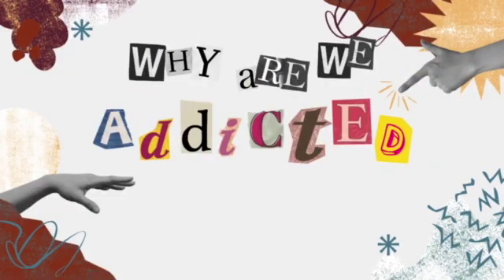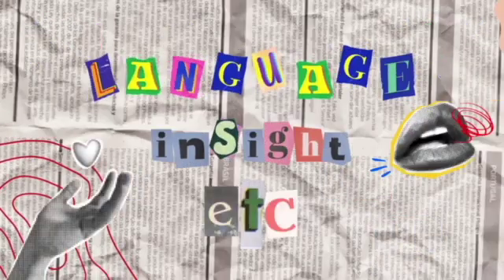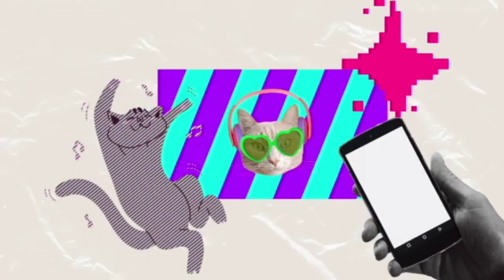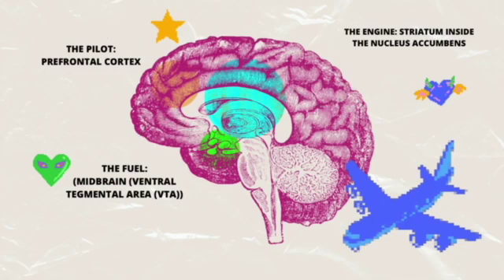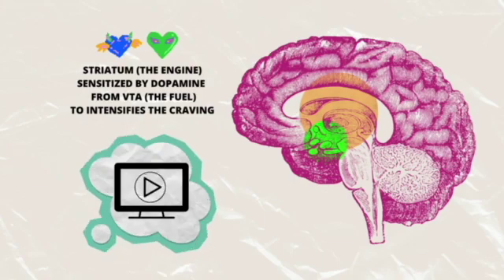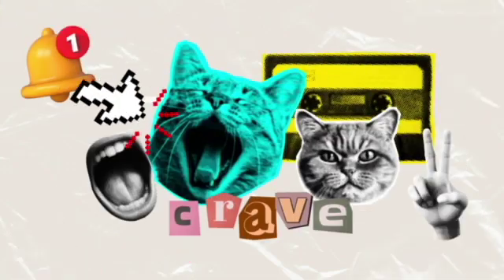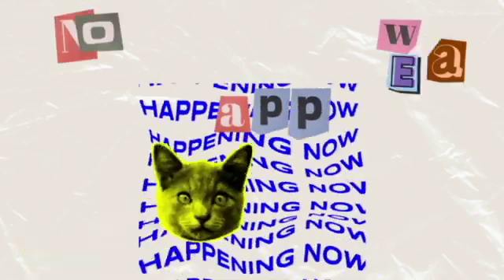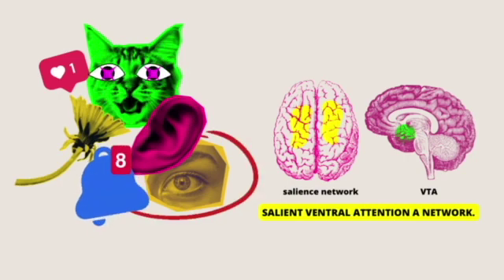How Can We Get Addicted to Internet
When it comes to addiction, it’s not just drugs or substances you can become addicted to. Our brains can become addicted to the internet when scrolling through social media or watching another YouTube video lights up the reward system in the brain responsible for a dopamine boost. Once repetitive behavior is enforced, it creates a positive feedback loop that forms the basis of an addiction. Understanding this process can help explain how so many people can watch hours of cat videos.

Created by Nirmana Rantow.